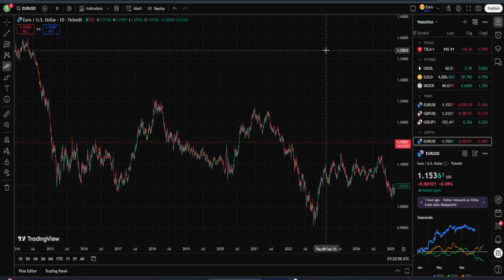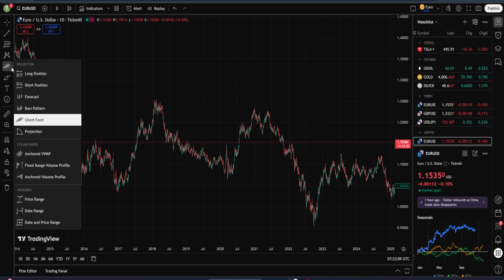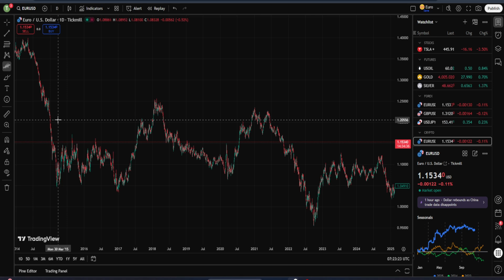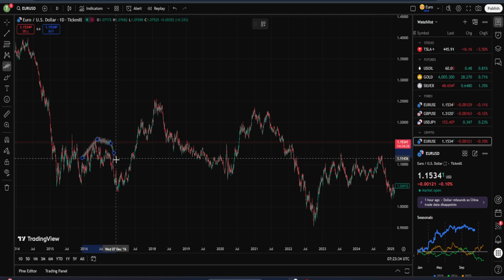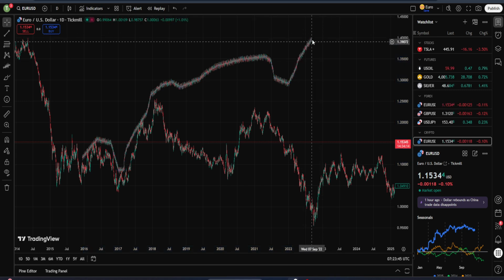How to Use Ghost Feed in TradingView | Full Guide 2025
Would you like me to now compile all your TradingView SEO video entries (titles, tags, descriptions) into one clean document or CSV ready for YouTube uploads?